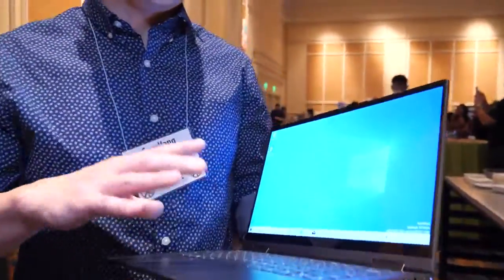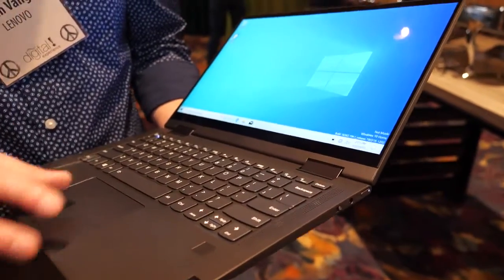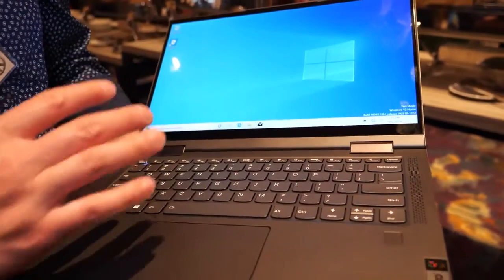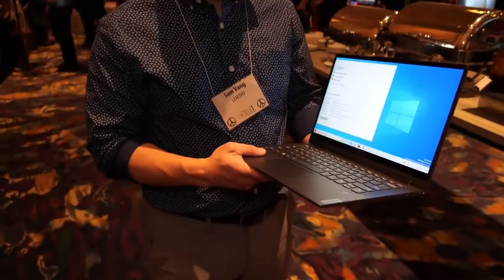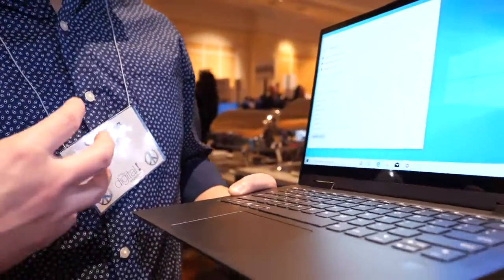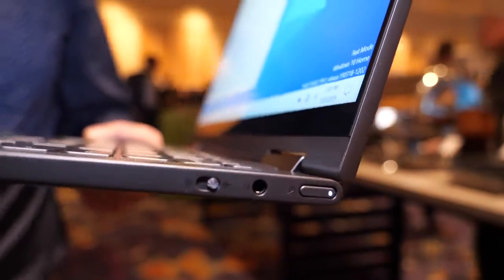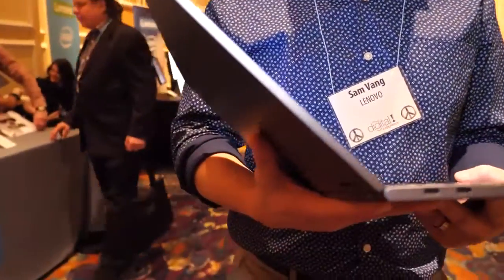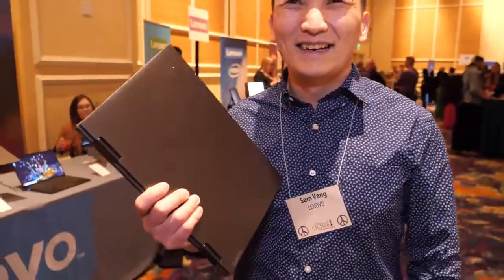Lenovo Yoga 5G on 8cx, Fastest Arm Laptop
People use technology to bring about change or make their lives easier, whether you’re helping to save the world or simply saving an email for later. These different user needs and customer insights are what power the new experiences we create. At Lenovo, we believe in faster, better, simpler, safer, and smarter technology for all, and at this year’s CES, we’re introducing a number of new consumer innovations including the Yoga 5G 2-in-1 convertible laptop.
2020 will sustain our rolling revolution of intelligent transformation; we are building smarter solutions to make communication easier. Evolution that benefits us all only happens through listening to customer feedback and user insights, continuous bold moves, staying ahead of trends, and collaborating with technology partners on new product development, improved software and service offerings. Read on to learn what faster, better, simpler, safer and smarter means to us and how it benefits consumers.
Go Faster with World’s First Lenovo Yoga 5G PC
The Lenovo Yoga 5G is the world’s first 5G PC. Supporting both millimeter wave full-band and sub-6GHz 5G networks, this ground-breaking device is capable of satisfying your need for speed with ultra-fast connectivity, reduced latency, and wider bandwidth. Download large files instantly or stream a high-resolution video with true Full HD clarity even in highly populated areas like airports with 5G.2
First previewed at COMPUTEX as Project Limitless, this ultra-portable 2-in-1 laptop is the first-ever PC powered by the Qualcomm Snapdragon 8cx 5G Compute Platform, bringing you high-speed 5G network connectivity that’s up to 10 times faster than 4G through a 5G service provider when on the move and reliable WiFi access at home.
Need to edit video footage in real-time on set and then upload the finished film? Or how about faster screen refreshes for smoother mobile gaming? Or downloading a movie before a trip? It’s all possible with lightning-fast download speeds of around 4Gb/s3 supported by nine built-in antennas for a stronger signal.
At 2.86lbs (1.3kg), the Yoga 5G is effortlessly portable. Mobile multi-taskers and digital natives will enjoy the mobility of a smartphone without a WiFi connection or a hotspot2 as they fly through tasks thanks to the familiarity of their PC’s productivity features. Once you log in with a hands-free infrared (IR) camera or integrated fingerprint reader, you’re good to go for up to 24 hours (a full day!) of battery life.4
The 14-inch Full HD IPS touch display offers 400 nits brightness with narrow bezels on all sides, enabling expansive views of all your favorite streaming shows which you’ll enjoy in stunning clarity from anywhere.
Powerful Qualcomm Adreno 680 graphics and user-facing stereo speakers powered by Dolby Atmos® complete your entertainment experience. Offering twice the performance of the previous generation compute platform, the Snapdragon 8cx 5G Compute Platform lets you create, edit and multitask on the Yoga 5G at a fraction of the power consumption. Paired with a digital pen and Windows 10, the Yoga 5G is designed to supercharge your productivity. Additionally, the Yoga 5G’s software-enabled intelligent temperature control feature adjusts performance depending on your activities, keeping your laptop cool and eliminating the need for a noisy fan.
5G technology will change entire industries as we know them, disrupting some while helping to launch others. Expect Lenovo PCs like the Yoga 5G to continue delivering more robust support for productivity and collaboration applications.